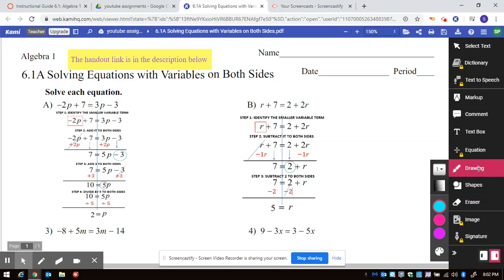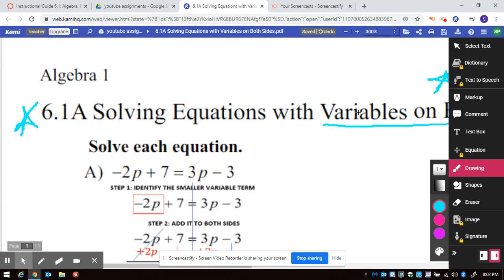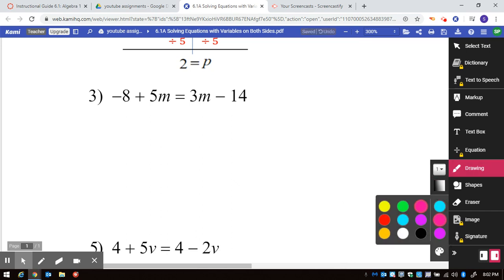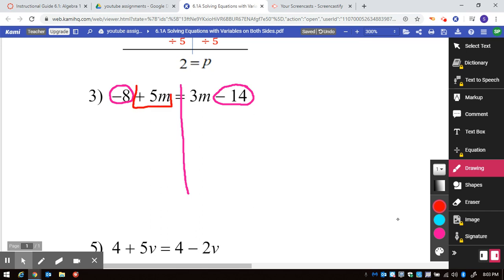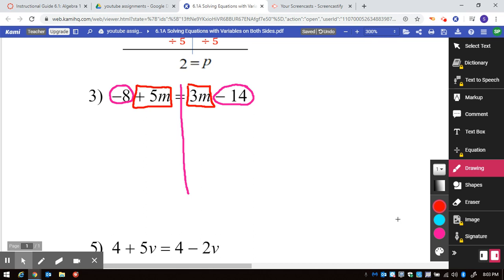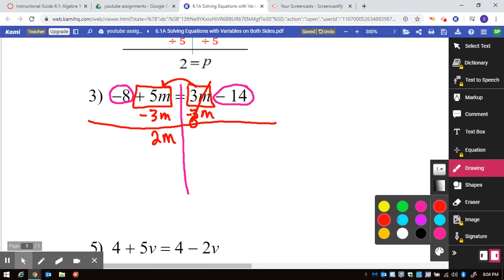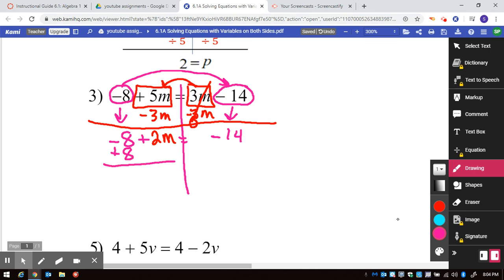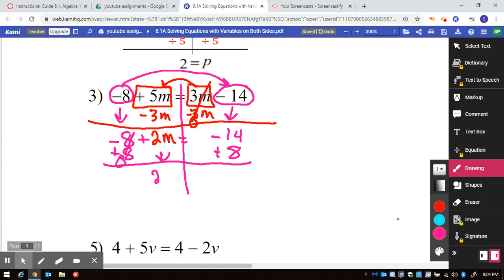6.1 A Solving Equations with Variables on Both Sides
Handout 6.1 A solving Equations with Variables on Both Sides